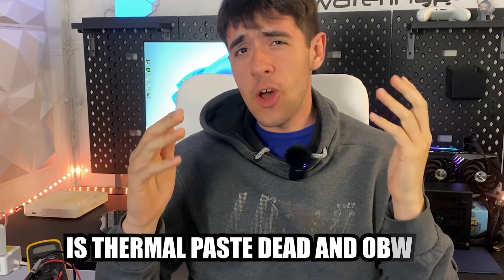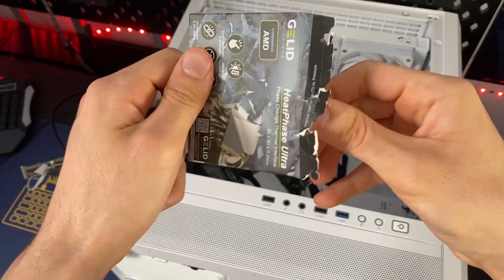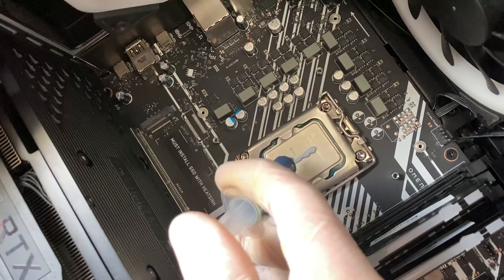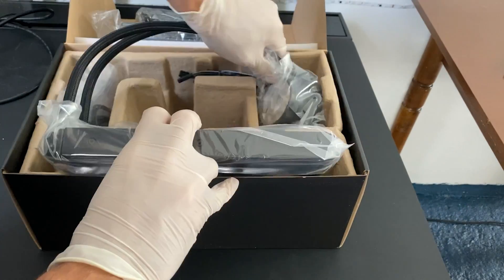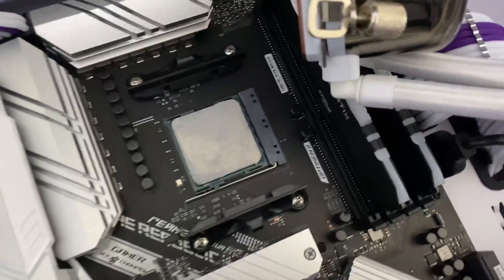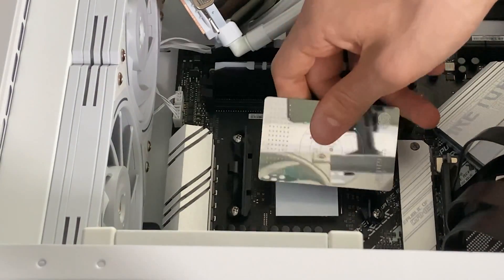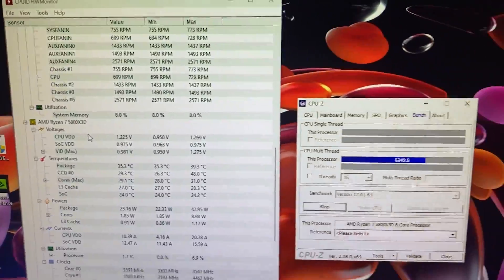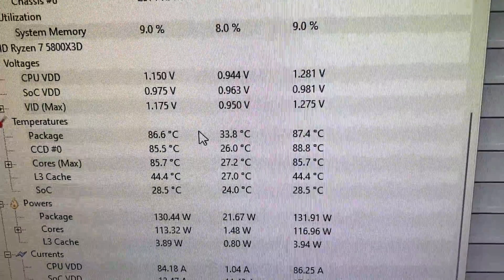Is Thermal Paste Obsolete in 2024? || Gelid Heatphase Ultra Review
High performance thermal pads, which are also called thermal paste sheets, are getting very much popular nowadays. We have graphene ones, like the Kryonaut Kryosheet and many paste based ones, but they're all fairly expensive and electrically conductive.

Today I'm taking a look at the only pad that costs less than 5$, making it viable for most PC builds: the Gelid Heatphase Ultra.

Link to it

Also on Aliexpress